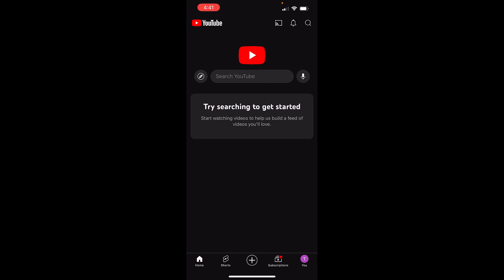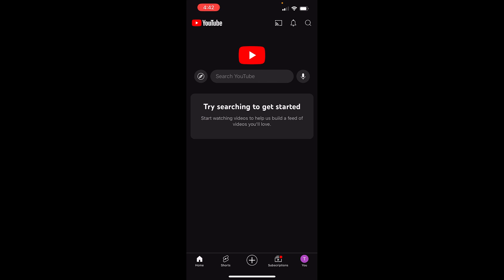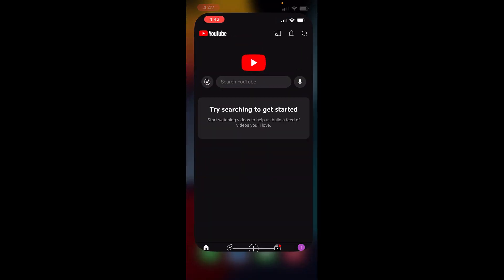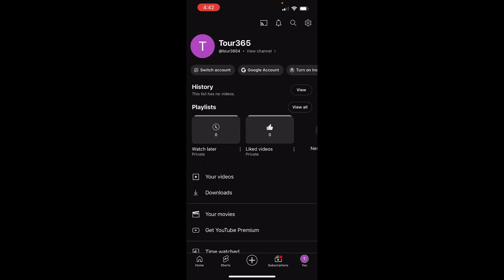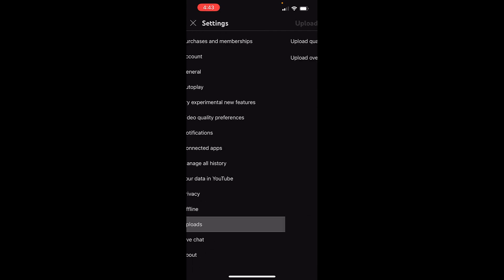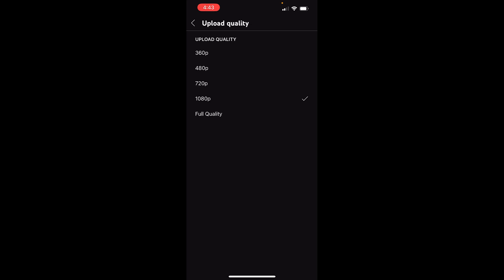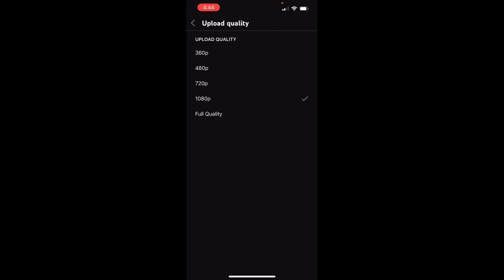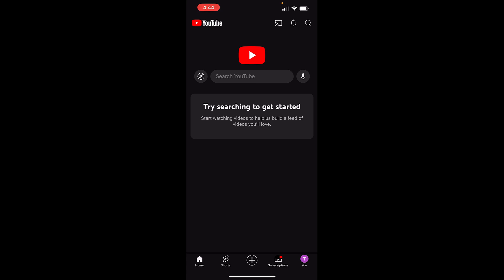Upload Video with Full Quality on YouTube from iPhone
This video shows the process to upload video with full quality on YouTube from iPhone.